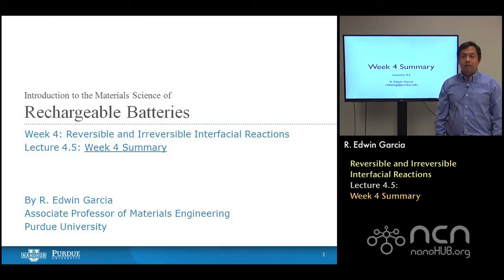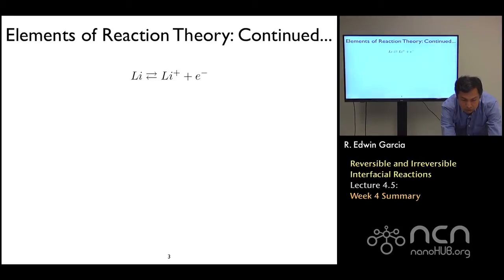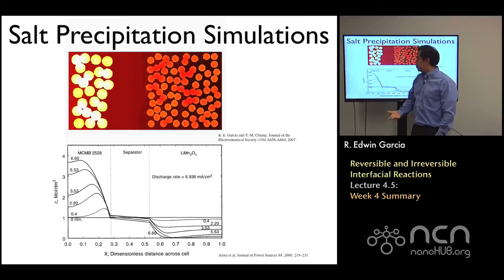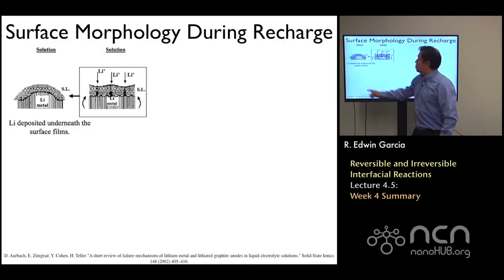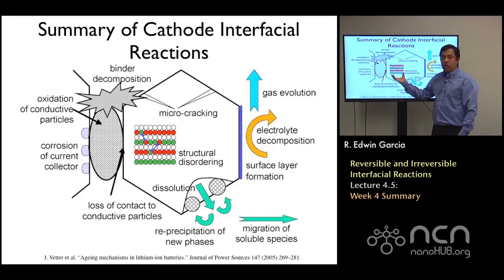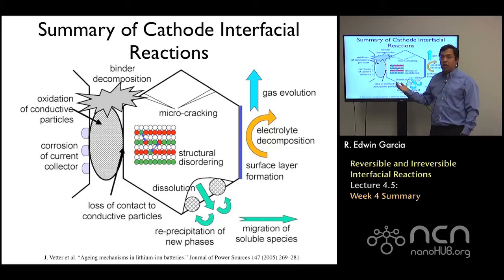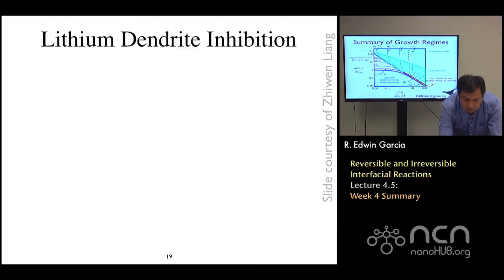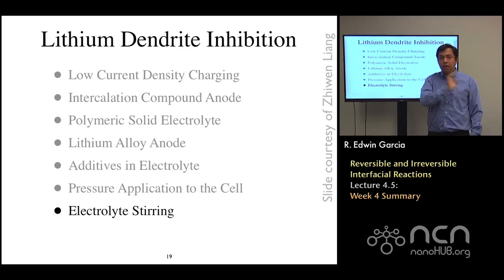nanoHUB-U Rechargeable Batteries L4.5: Interfacial Reactions - Summary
Table of Contents:
00:09 Lecture 4.5: Week 4 Summary
00:20 Elements of Reaction Theory
02:54 Elements of Reaction Theory: Continued...
03:59 Irreversible Reactions
04:47 Salt Precipitation Simulations
06:22 Interface-Related Reactions
07:21 Spatial Distribution of SEI Components
08:03 Surface Morphology During Recharge
09:08 Surface Morphology During Discharge
09:55 Summary of Anode Aging Mechanisms
10:55 Summary of Cathode Interfacial Reactions
12:08 Base-Controlled Dendritic Growth
12:46 Li plating on an MCMB electrode.
13:24 Important Results of The Models
14:19 Thermodynamics of Lithium Nucleation
15:11 Thermodynamics of Nucleation: Major Results
15:42 Kinetics Limited Critical Radius and Growth
16:32 Summary of Growth Regimes
18:13 Lithium Dendrite Inhibition